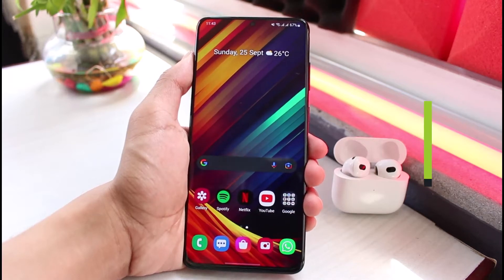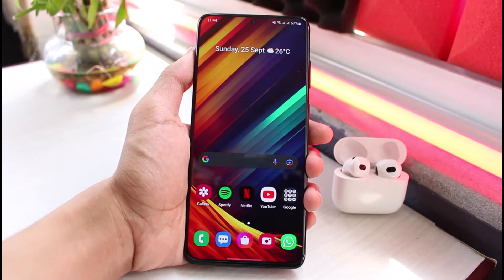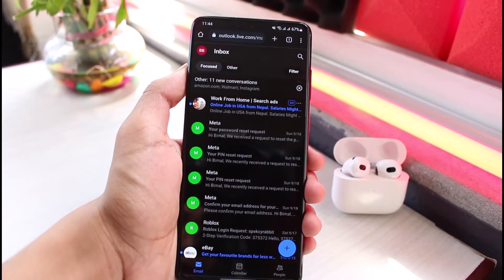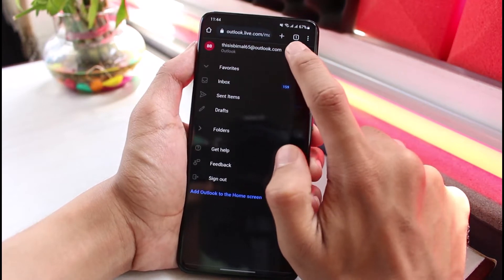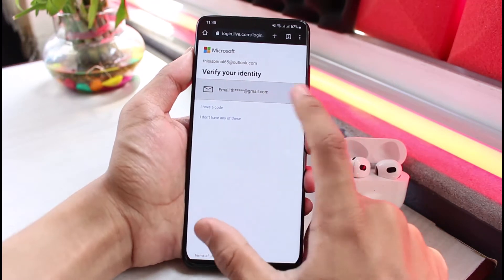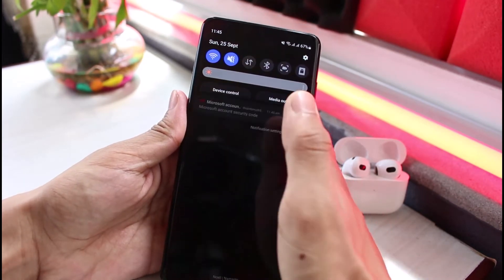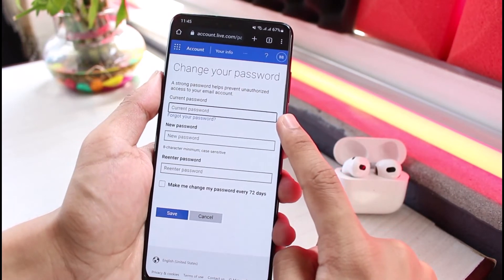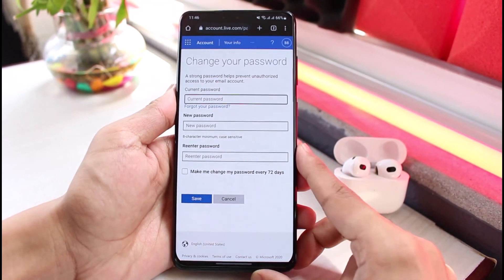How to Change Outlook Password !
This video guides you in an easy step-by-step process to change the password for your Outlook account. So make sure to watch this video till the end.

Follow these simple steps:
1) Open your browser
3) Log in to your account
4) Tap on the profile icon
5) Tap on the gear icon
6) Go to the Accounts section
7) Select Change Password
8) If you forgot your passcode, you can reset them
9) Or enter the old password and choose the new password
10) This way, you can change your outlook password.

0:00 Introduction
0:20 Outlook.com
0:46 Change Outlook Password
2:17 Outro: Final Verdict